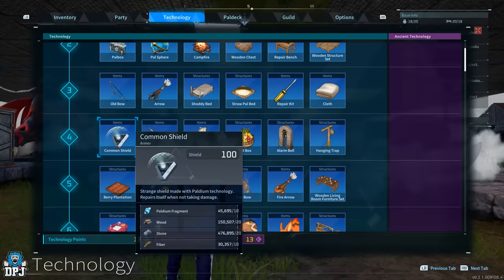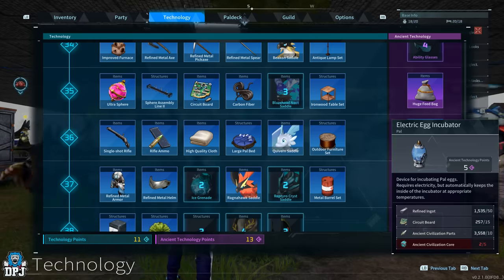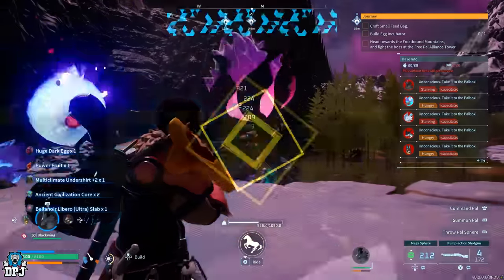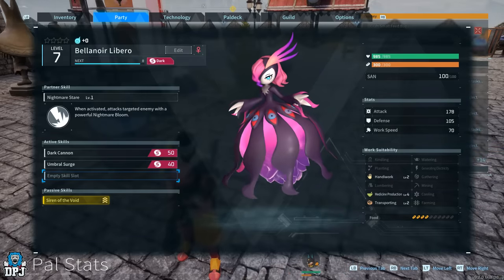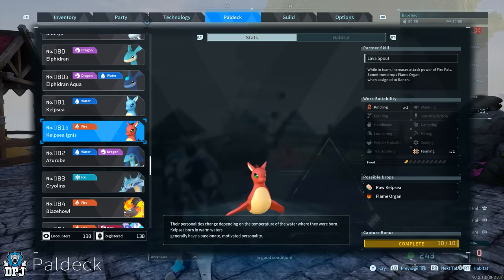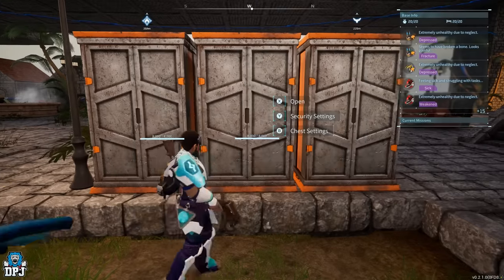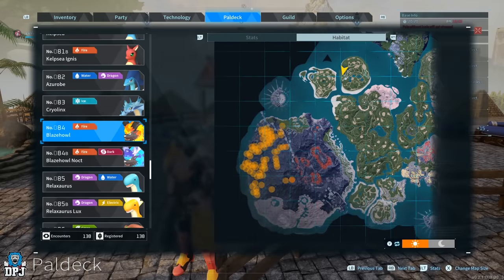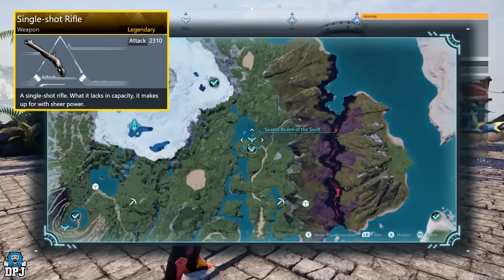Palworld - 25 Secret TIPS & TRICKS you missed in NEW UPDATE - Xbox & PC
Palworld - 25 Secret TIPS & TRICKS you missed in NEW UPDATE - Xbox & PC - Patch 0.2.0.6

00:00 Intro & Video Overview
00:53 All New Blueprint Unlocks
02:46 Secrets Hidden In Latest Update
02:58 How To Make Pal Souls With The Crusher
03:16 Slab Fragments / What they are / How To Get Them
04:51 New Level 4 Work Suitability Medicine Production Pal
05:42 How to get Cavern Mushrooms / HP Medicine & Healing Potions
06:07 How to get Ring Of Mercy / Multiclimate Vest from Vendor
06:50 Wonderin Merchant New Stock / Pal Fluids & More
07:21 Kelpsea New Ranch Drops / Pal Fluids
07:45 Kelpsea Ignis New Ranch Drops / Flame Organs
08:01 Dumud New Ranch Drops / High Quality Pal Oil
08:09 Vixy New Ranch Drops / Gig Spheres & Hyper Spheres
08:23 New Random World Pal Tamers
08:59 Chest Filtering
09:18 Pal Feeding Box Filtering
09:51 Pals Transferring From Cookers, Forges, Mills, Crushers, Assembly Lines & More
10:27 Brothers Of Eternal Pyre New Drops / Polymer
10:44 Genetic Soldiers New Drops / Circuit Boards
10:56 New Method To Breed Jormuntide Ignis
11:51 New Legendary Weapons
12:16 How to get New Legendary Musket Blueprint Schematic
12:35 How to get New Legendary Double Barreled Shotgun Blueprint Schematic
12:51 How to get New Legendary Single-Shot Rifle Blueprint Schematic